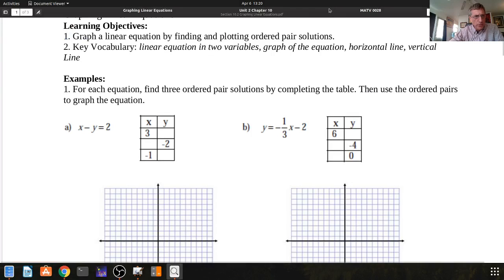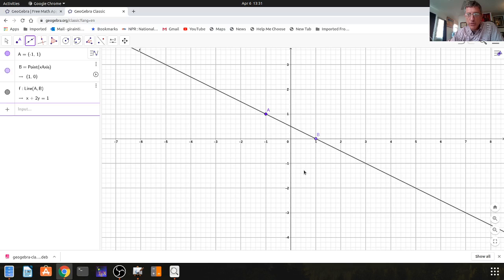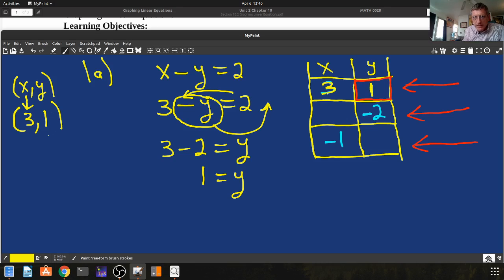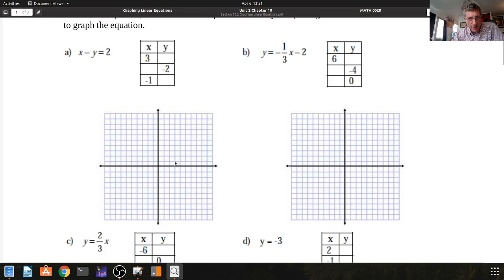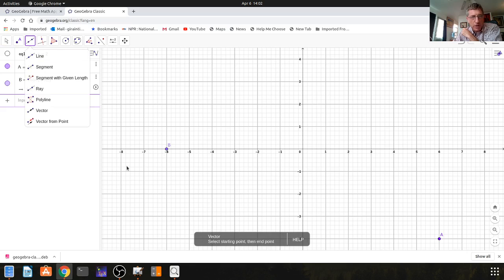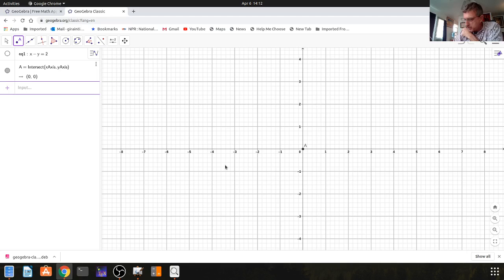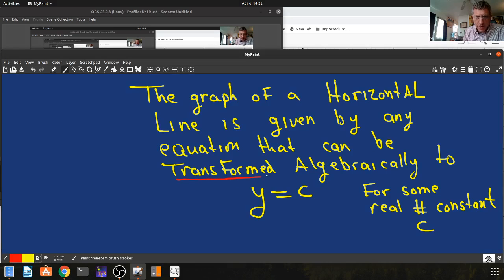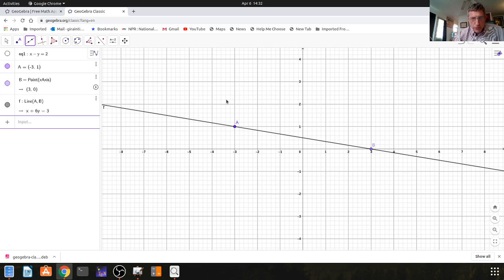MATV 0028 10 2 Graphing Linear Equations Part 1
Part 1 of Graphing Linear Equations (corresponds to Material Covered in Worksheet Section 10.2 up to the start of problem 1e)